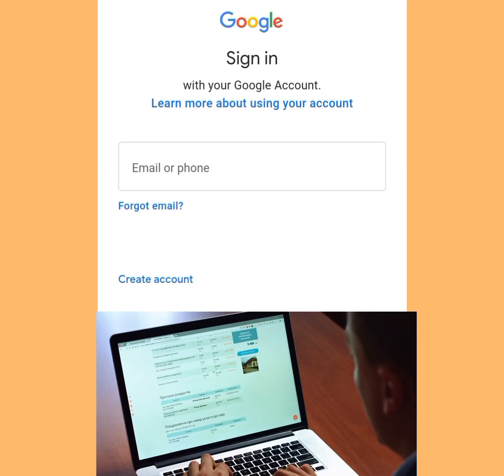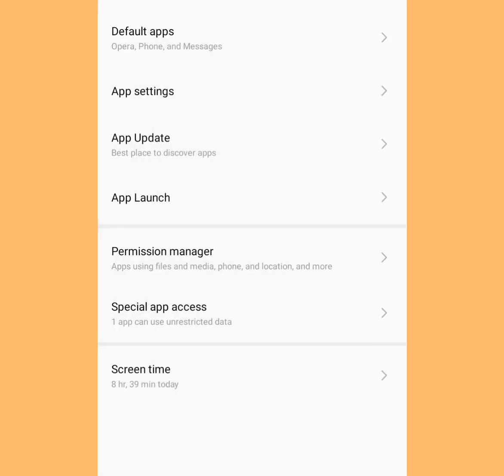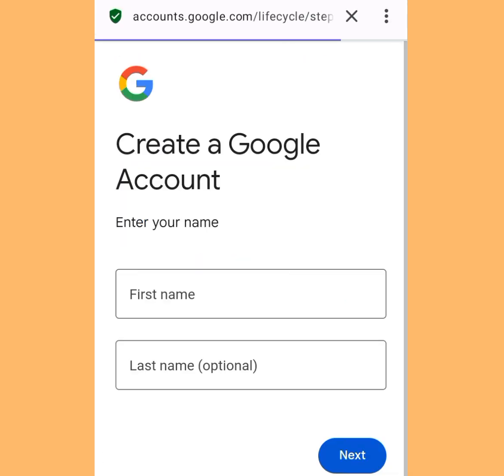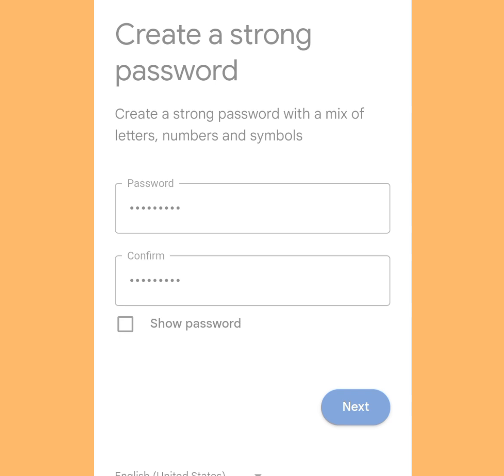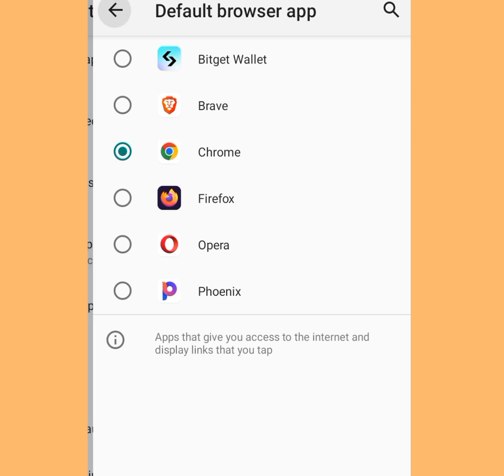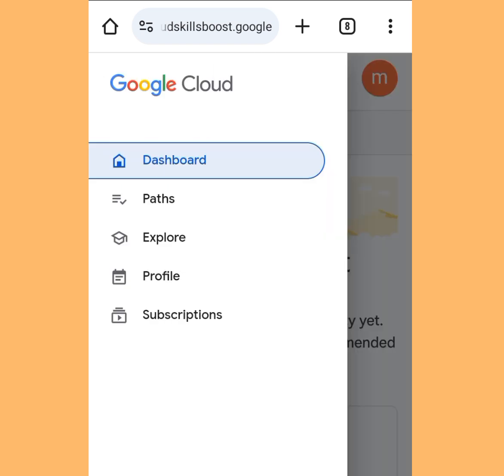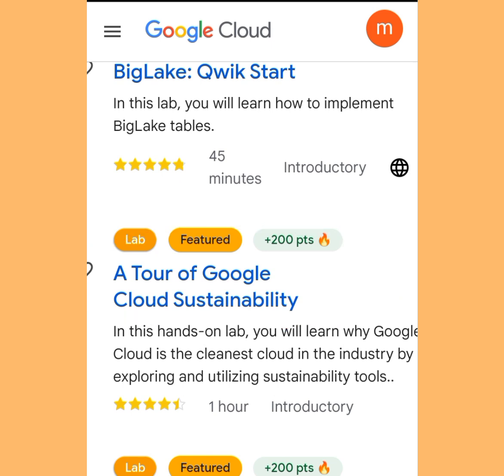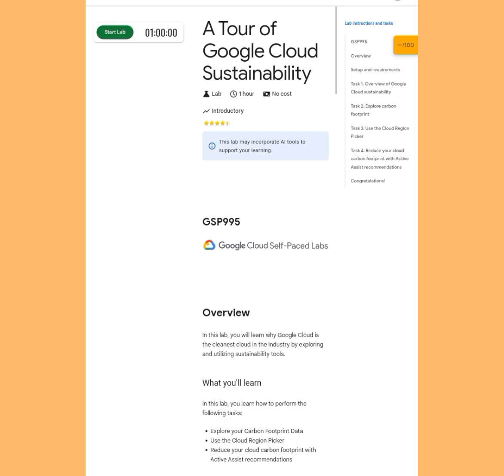How to create unlimited Gmail account without phone number verification/how to create multiple Email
In this video I will show you 2 method of creating a gmail account without phone verification, hav you being looking for a way to create unlimited Gmail account without phone number verification,them this video is for you ..

number/unlimited gmail account/Gmail.
In this video I will show you to create unlimited gmail account without phone number verification.